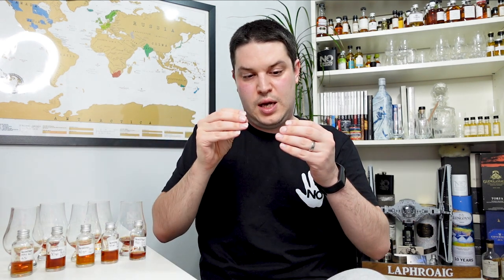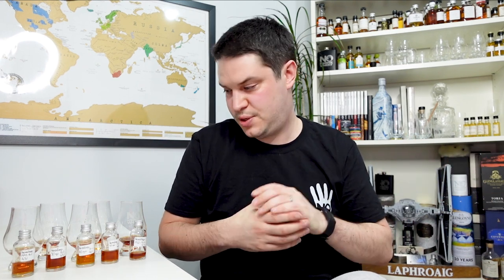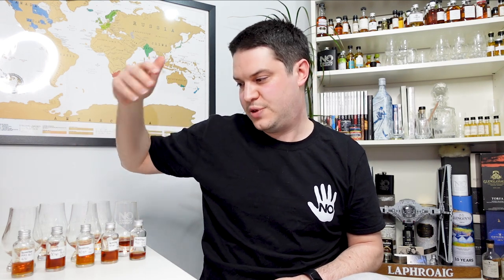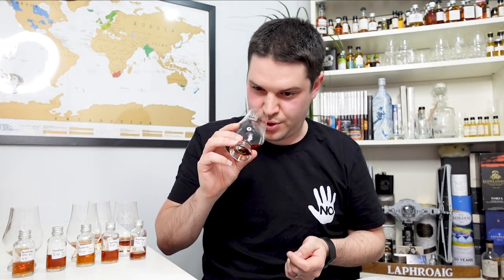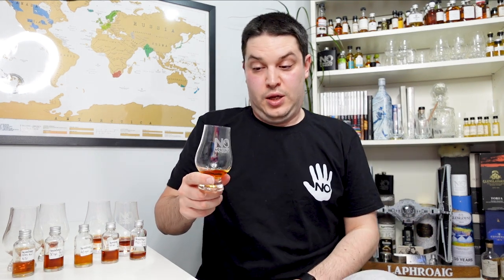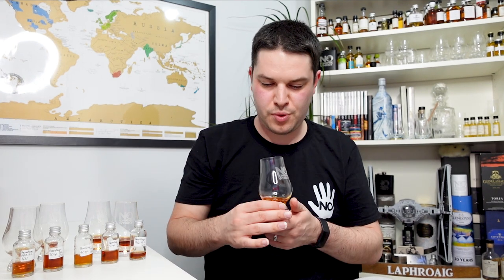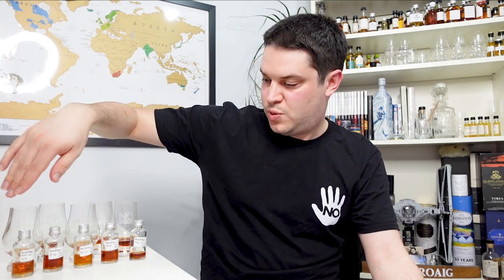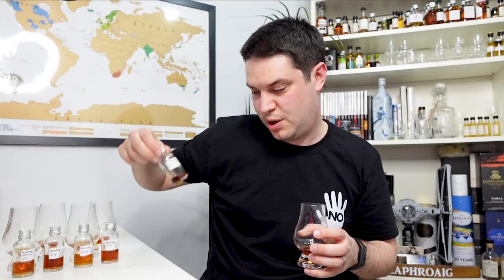Hermitage Cognacs (inc 50+ years in cask)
Chapters:
0:00 Intro
4:18 1995 Grande Champagne
6:42 30 Year Old Grande Champagne
8:30 40 Year Old Grande Champagne
10:32 50 Year Old Grande Champagne
14:00 1960 Grande Champagne